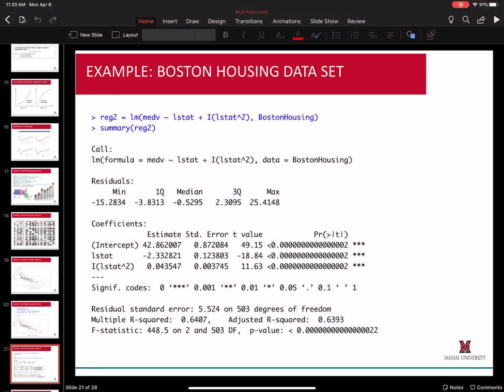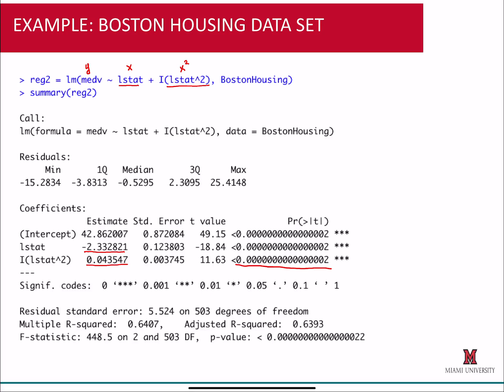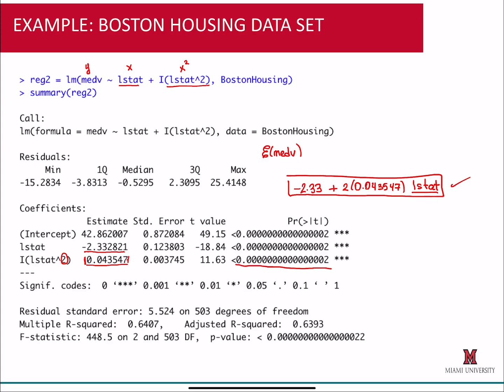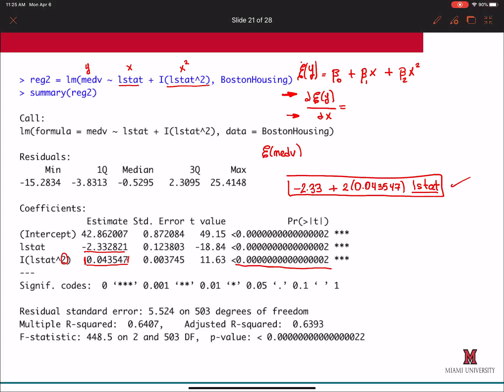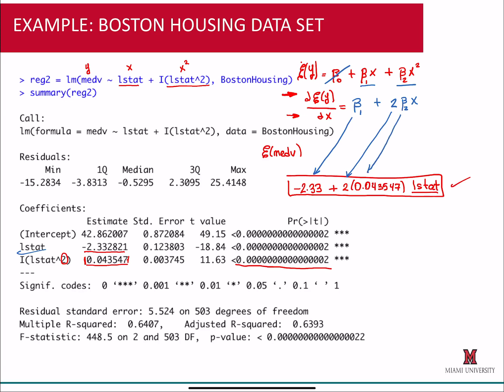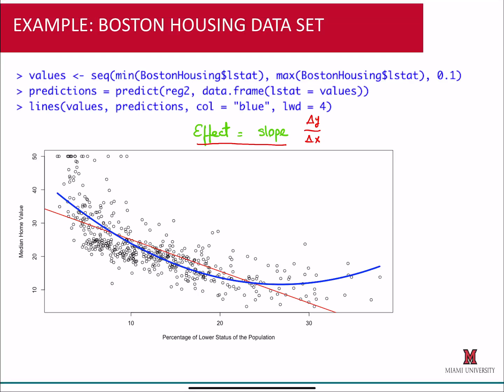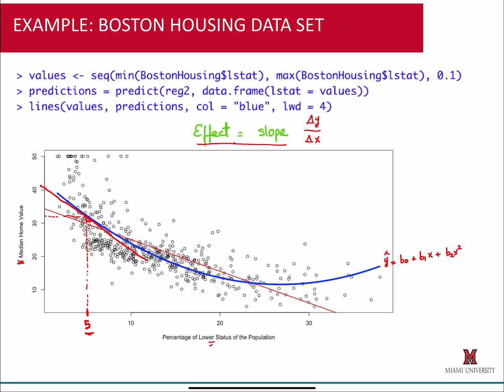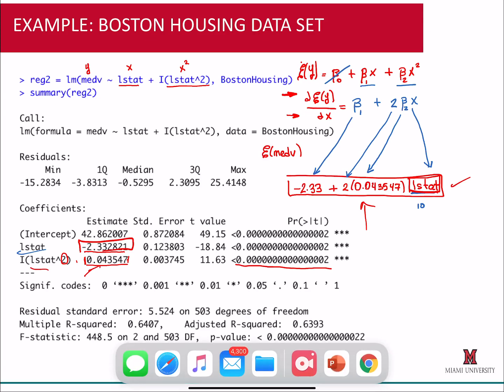MLR (Explaining the Effect of Variable with a Quadratic Term)